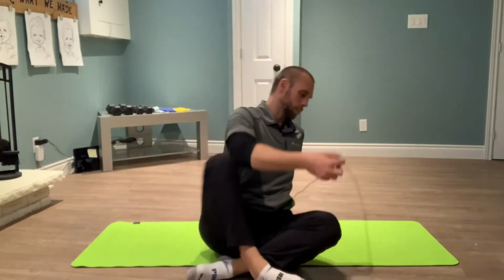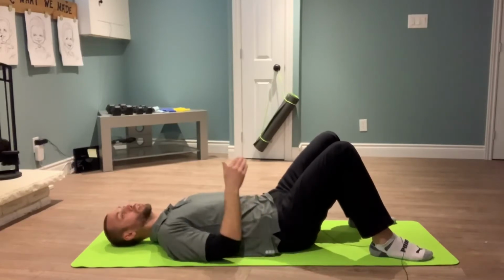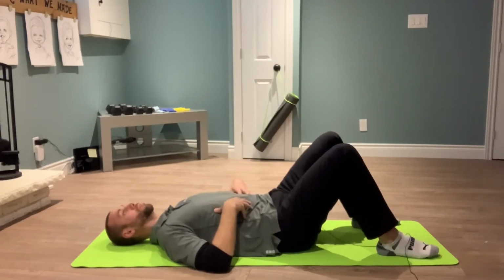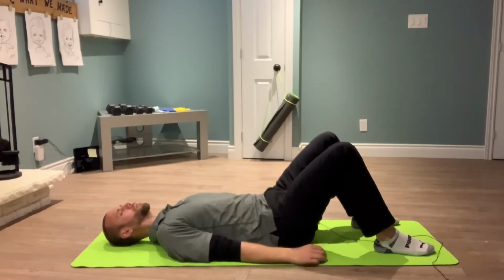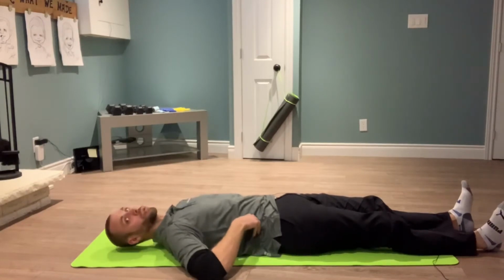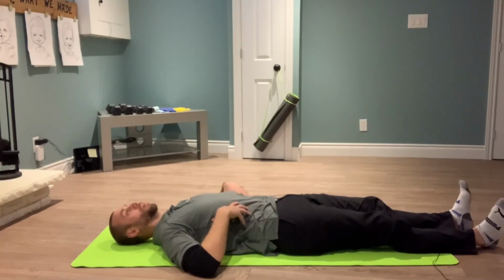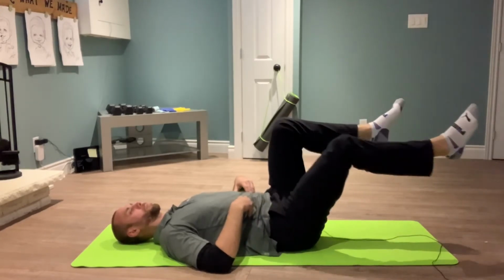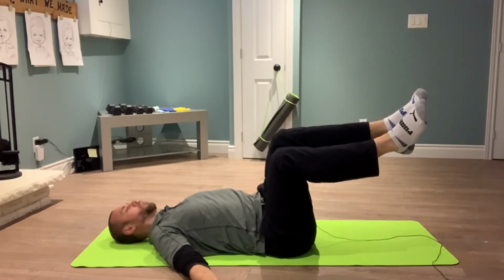Part 2 of 2 - Pelvis Stability (Top down focus)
See how to stabilize your pelvis through abdominal control!